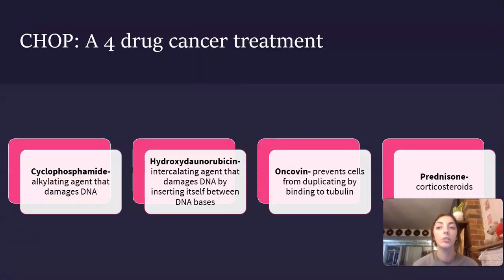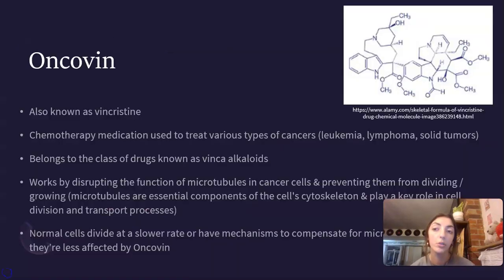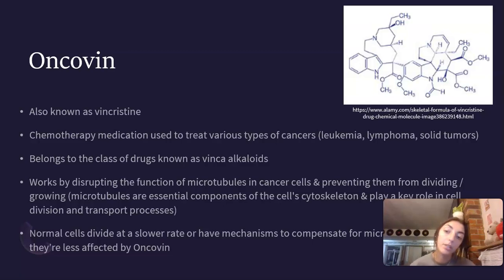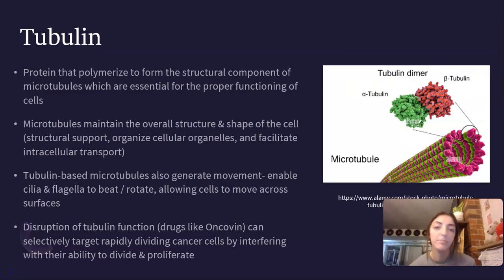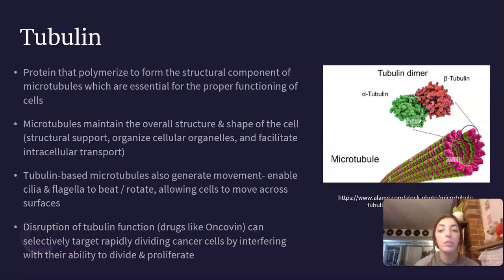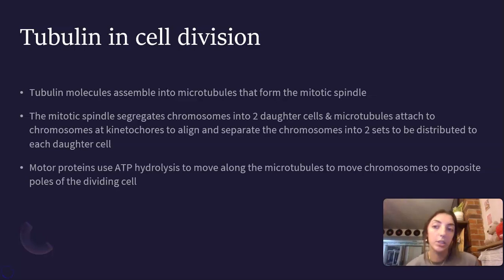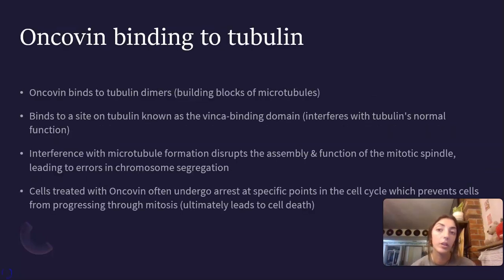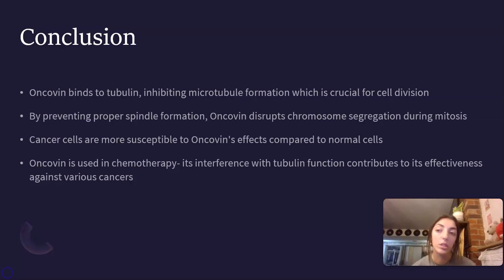Case study 6